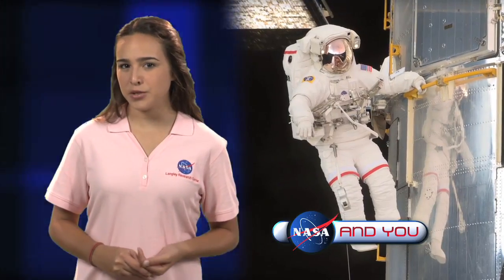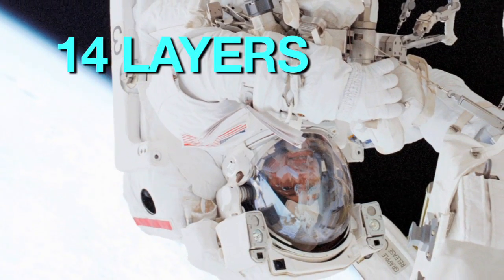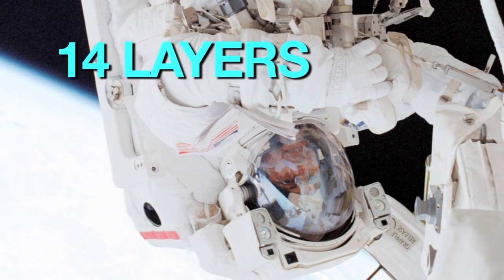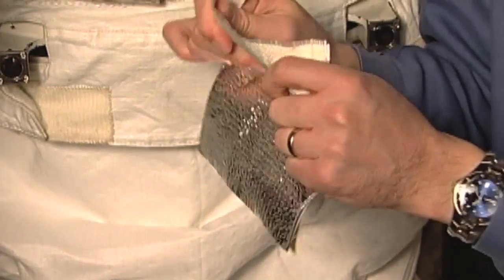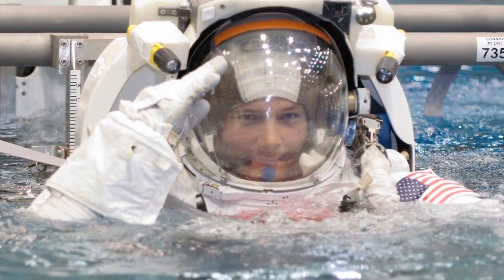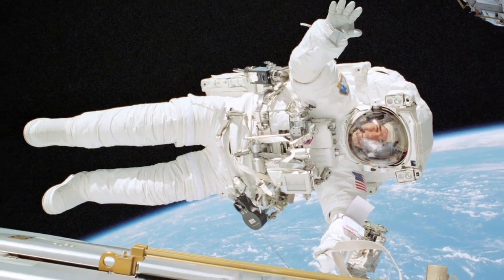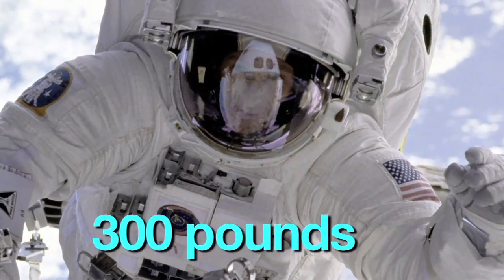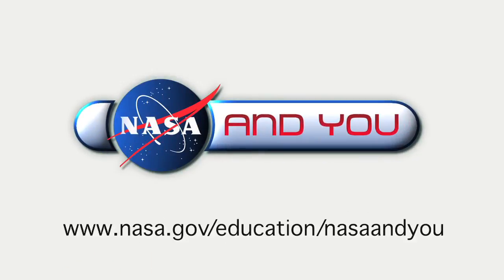Spacesuits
A spacesuit is much more than a set of clothes astronauts wear on spacewalks. A fully equipped spacesuit is really a one-person spacecraft made up of 14 layers of material designed to protect astronauts in space.